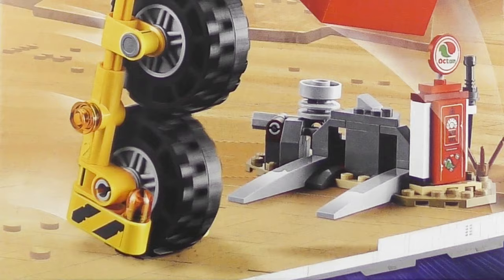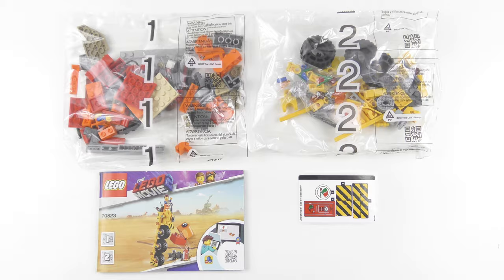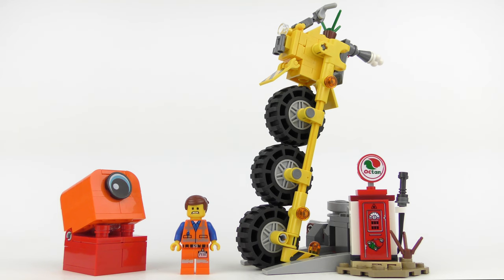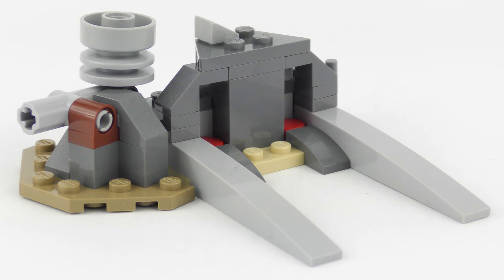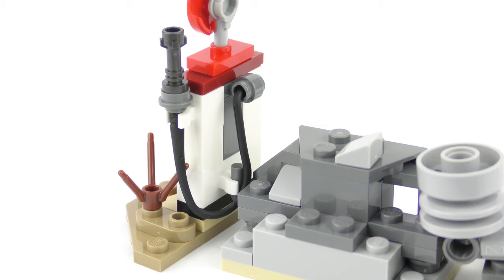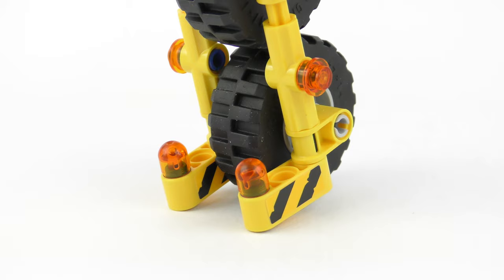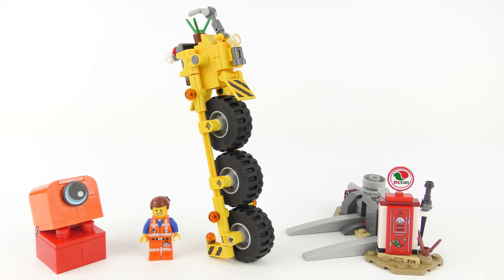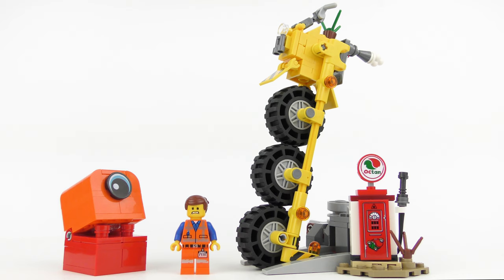LEGO Movie 2 Emmet's Thricycle 70823 Review & Speed Build!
I'm reviewing Emmet’s Thricycle, set 70823 from The LEGO Movie 2, a 174 piece set featuring Emmet's latest invention the thricycle (like a LEGO unicycle but with three wheels). In this LEGO Movie 2 unboxing, speed build and review I'll also be reviewing the LEGO Duplo alien invader, fuel station and demonstrating the interactive catapult feature which allows Emmet to fire LEGO wheel rims.

Emmet’s Thricycle 70823 is a fun set and one of my favorite 2019 LEGO Movie 2 sets I've reviewed yet. The thricycle is a neat build with three wheels that stack so that all three wheels turn when Emmet is riding his thricycle which stands almost seven inches tall. When not using the thricycle, there are fold out stabilizers which enable the thricycle to stand when on display. There's space for Emmet to stand and steer his thricycle and room for friend planty.

The Emmet's Thricycle set also features a fuel station with buildable Octan gas pump that incorporates a LEGO catapult (which I demonstrate in slow-mo). This fires LEGO wheel rims at the brick built alien invader which resembles a LEGO Duplo brick. The alien invader also has a rotating cyclops eye and you can open and close the mouth to mimic a chomping motion.

70823 Emmet’s Thricycle from The LEGO Movie 2 is a fun set and well-priced at around $14.99 in the USA. It would have been nice to have had more minifigures but Emmet is a nice addition and this 2019 LEGO Movie 2 set has great play value.

I hope you enjoy my LEGO Movie 2 70823 Emmet's Thricycle unboxing, speed build and review video and be sure to subscribe for more 2019 LEGO Movie 2 set reviews coming soon.

Roll and Drop by Silent Partner